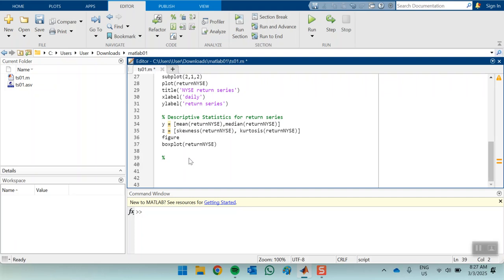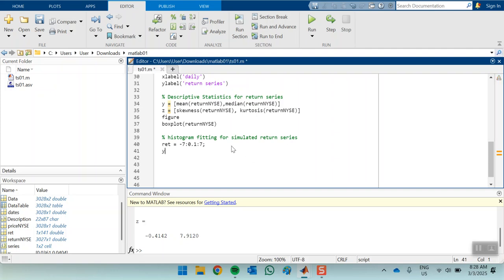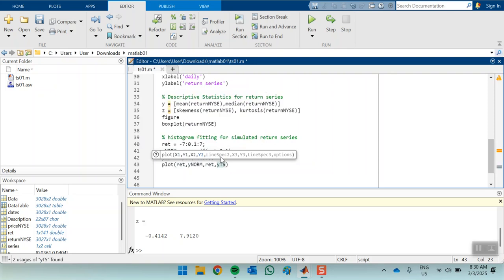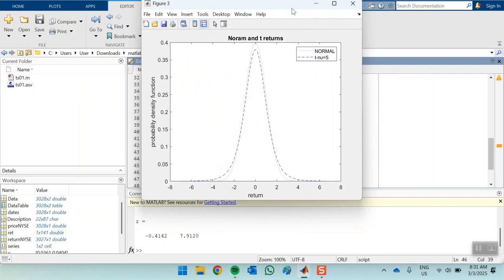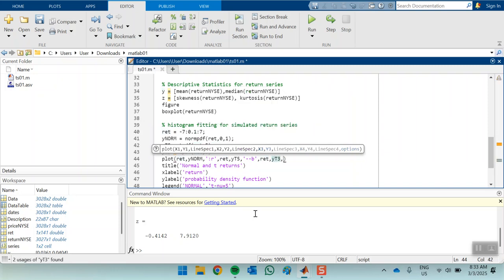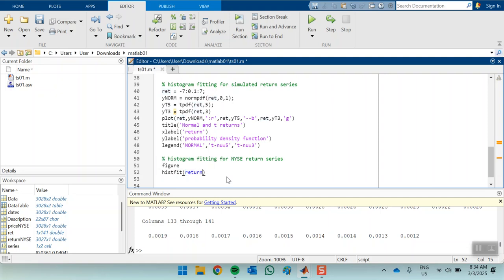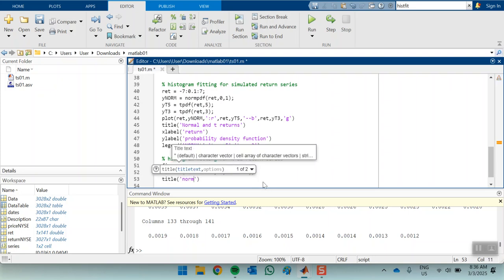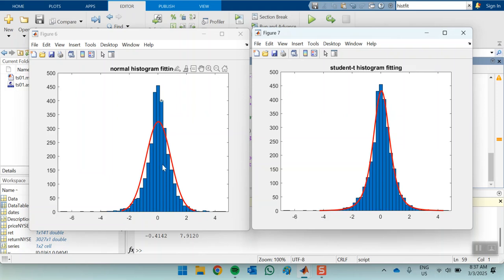5PART01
Financial Time Series using Matlab